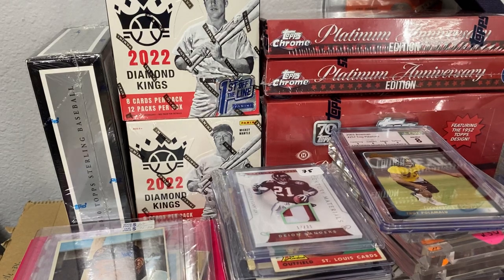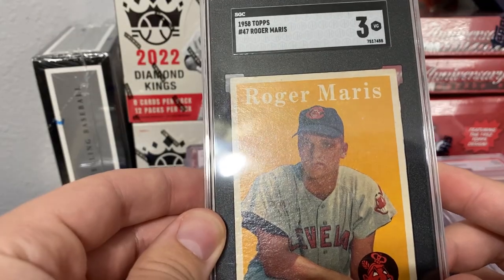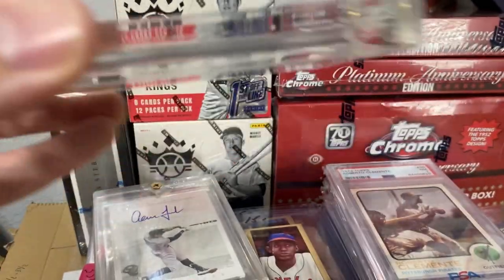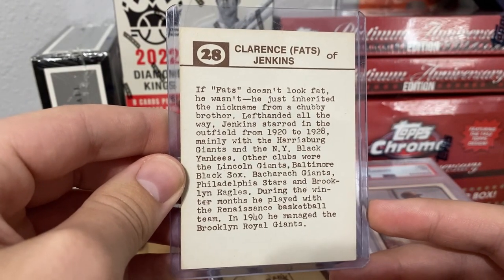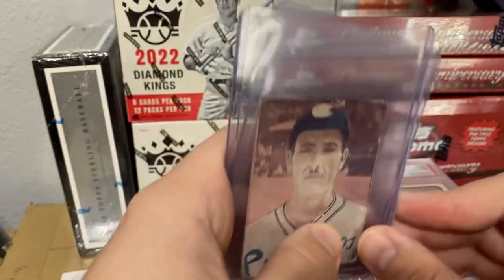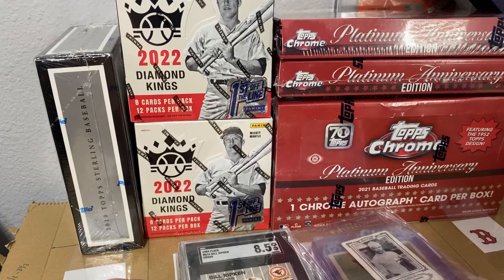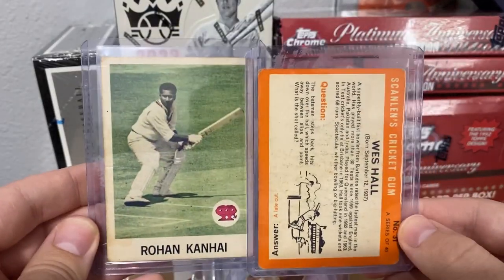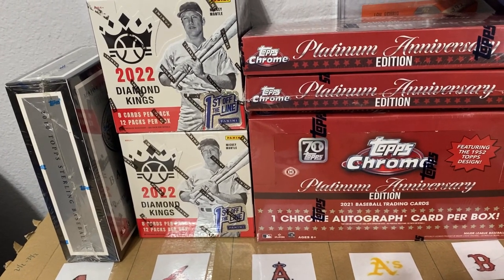I Bought The Holy Grail Led Zeppelin Card - 2x Card Show Pickups + Mailday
Join my Breaks on Card Shop Live